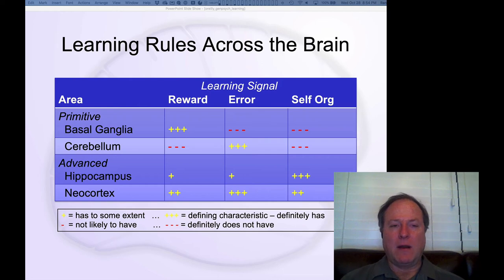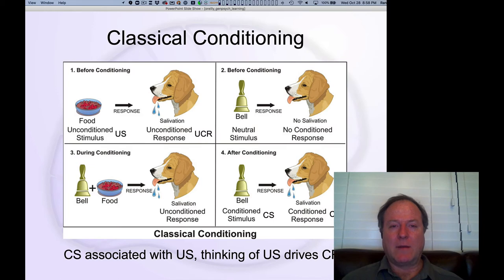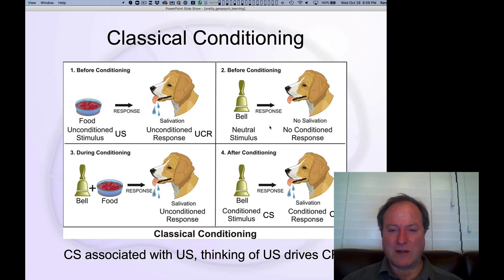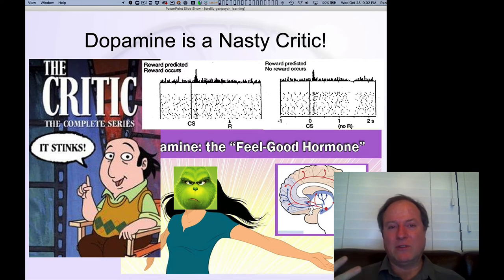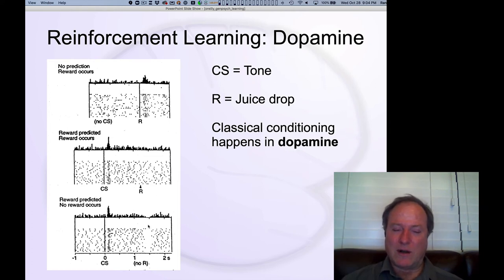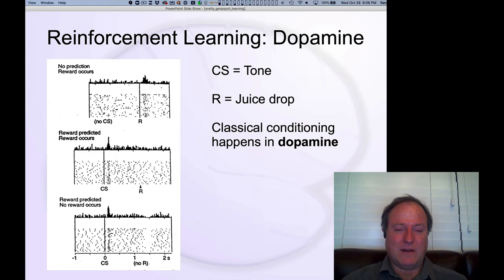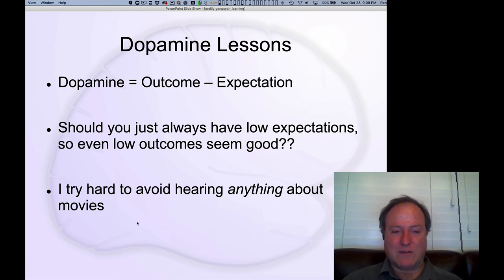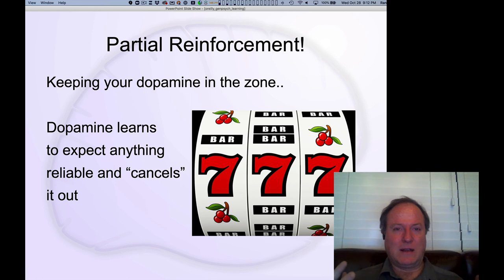GenPsych Course 2020, Learning 3: Dopamine and Classical Conditioning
Lecture 3 of 11 for Chapter 5: Learning, Motivation & Emotion

Overview of learning rules across the brain, then focus on classical conditioning and how dopamine drives learning toward unexpected outcomes, while "discounting" expected ones.